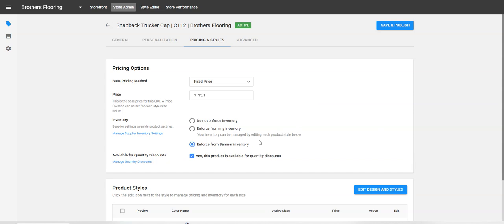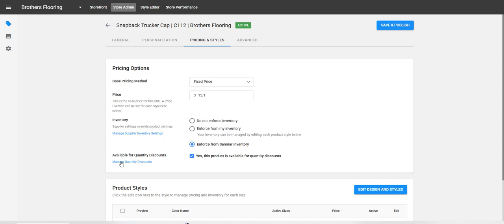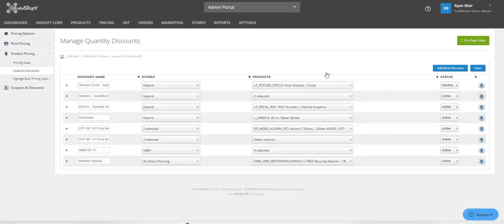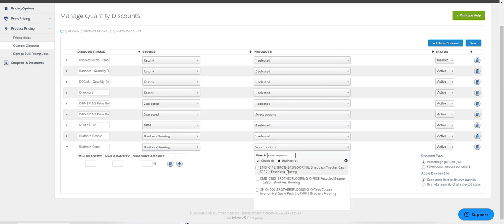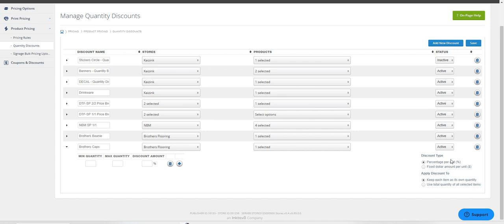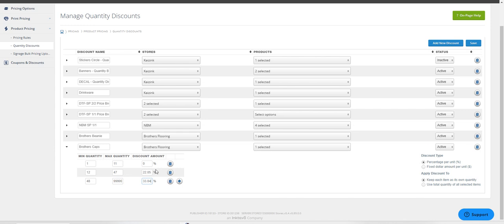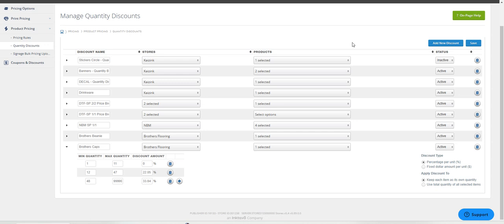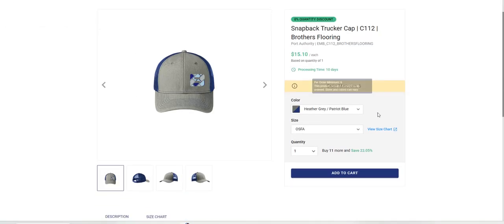Inksoft | Webstores | Quantity discounts for individual webstore products